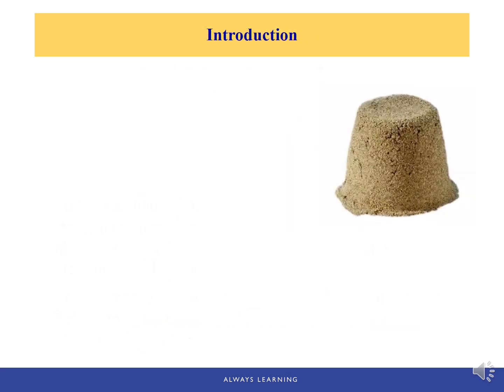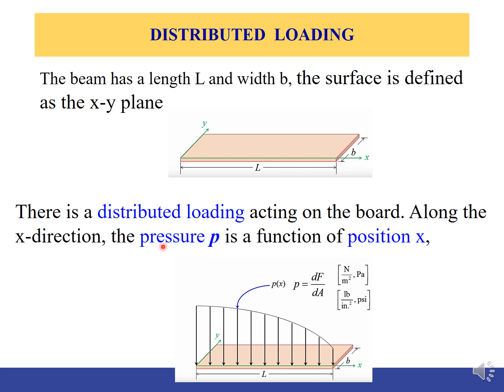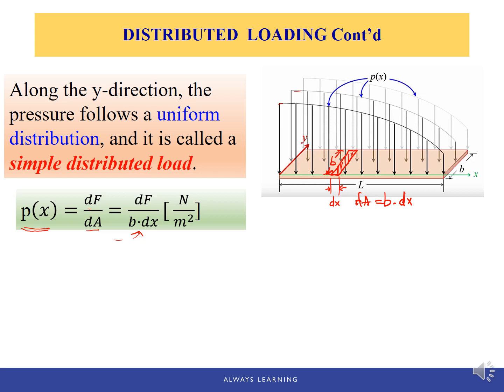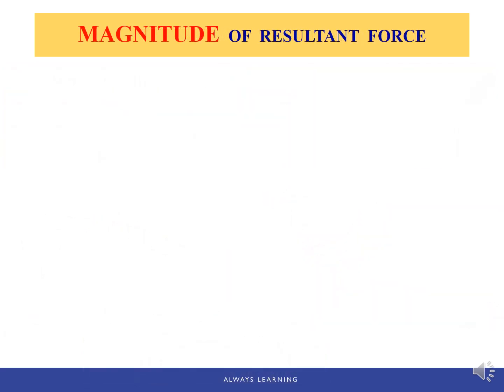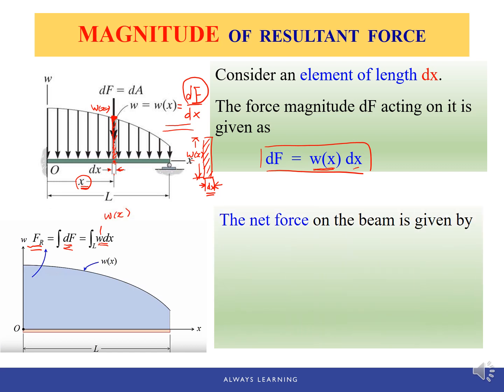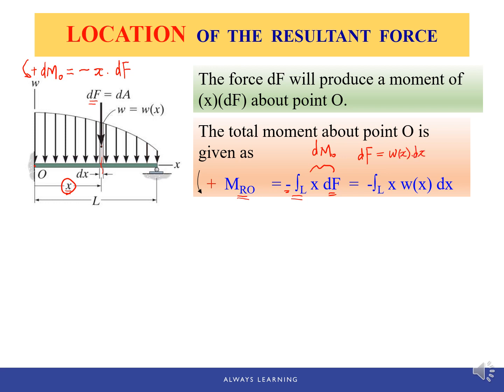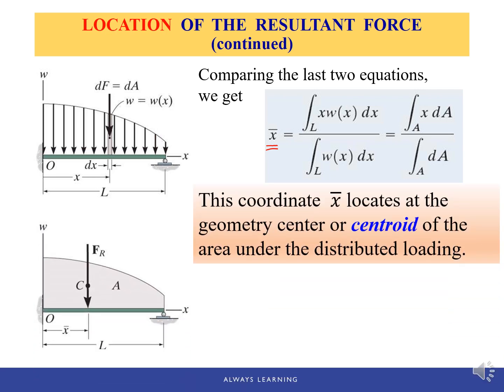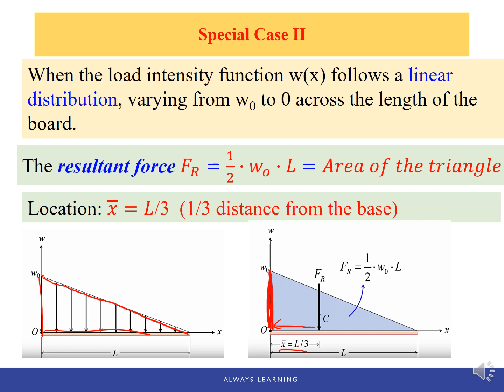Statics: Ch4.9 Reduction of a Simple Distributed Load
Reduction of a Simple Distributed Load